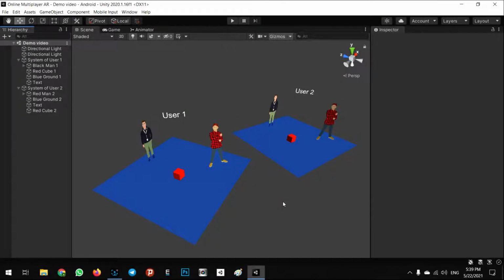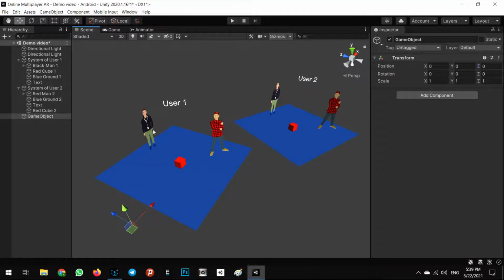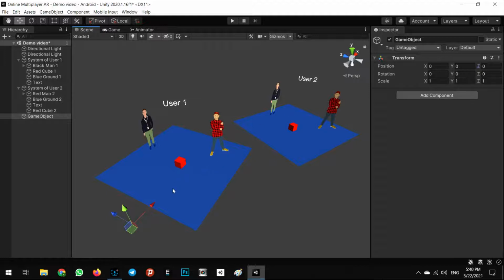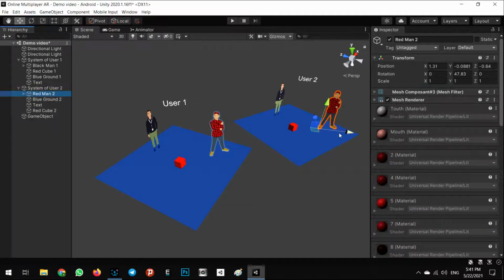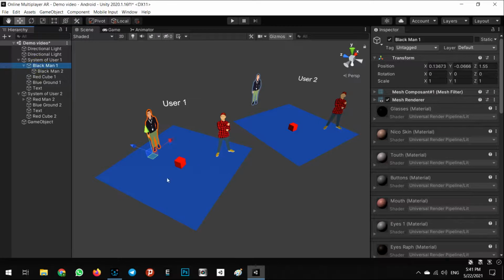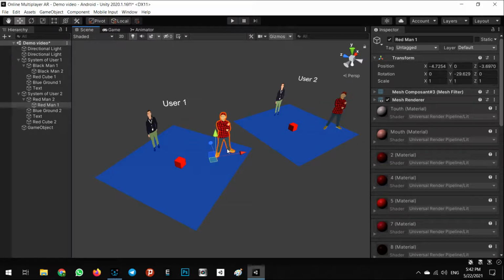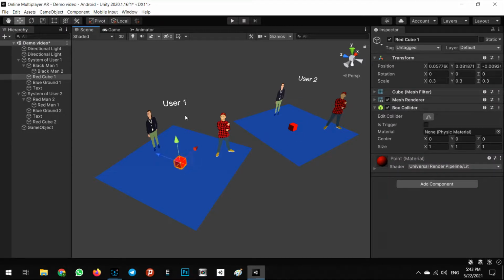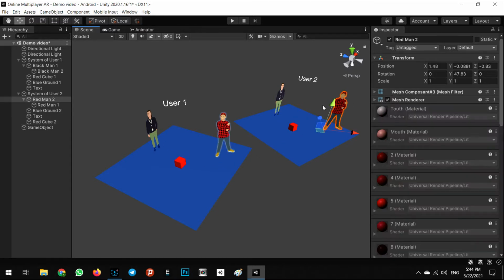Step 3: Expressing a problem in AR position system